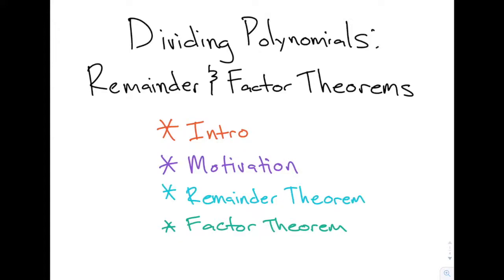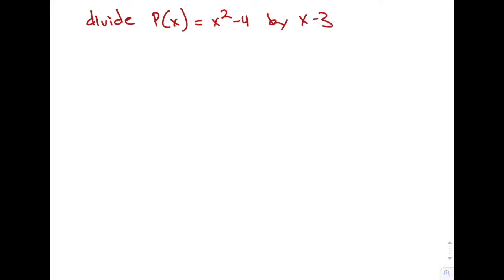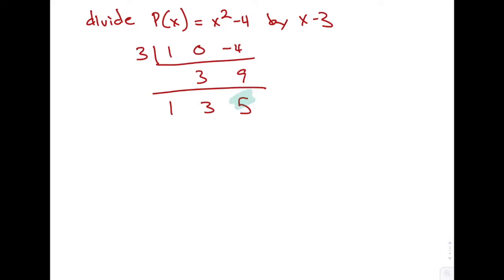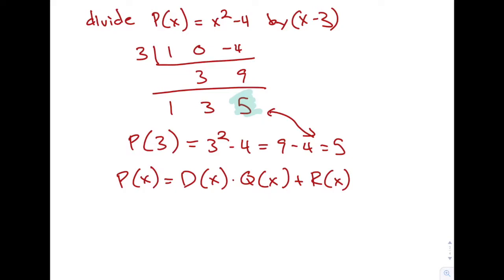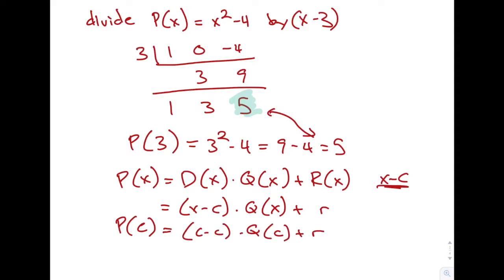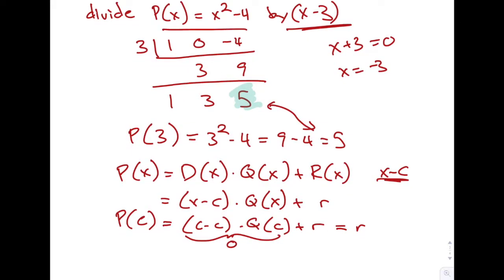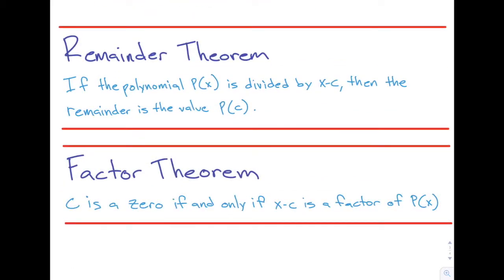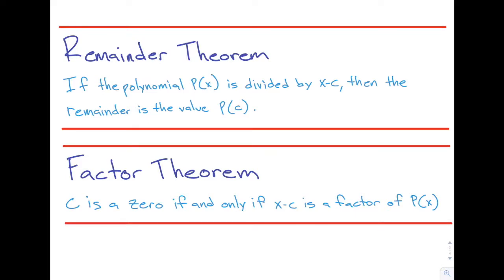Dividing polynomials remainder and factor theorems